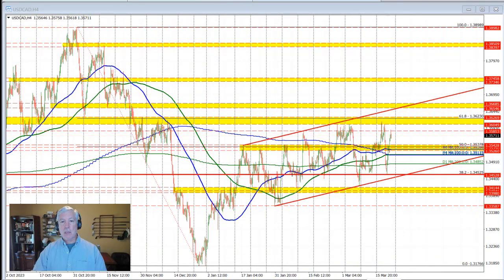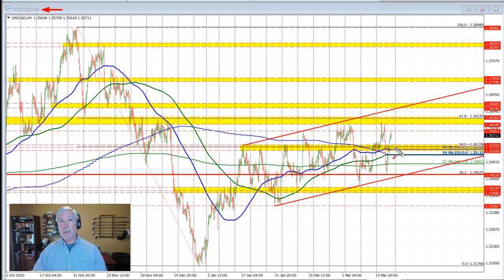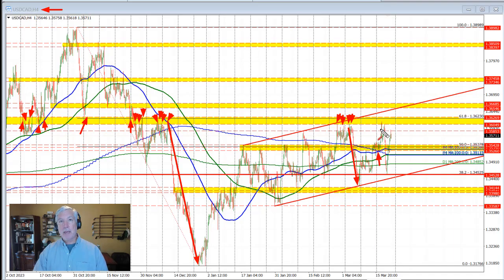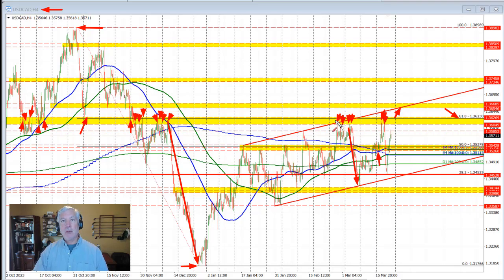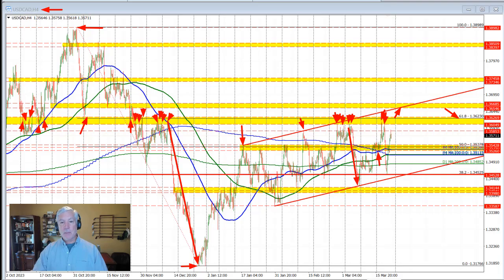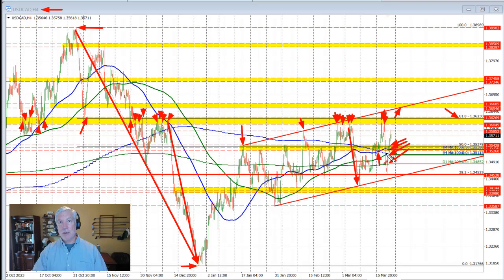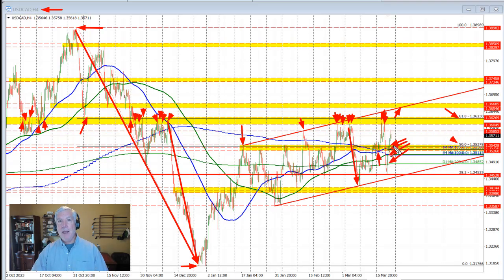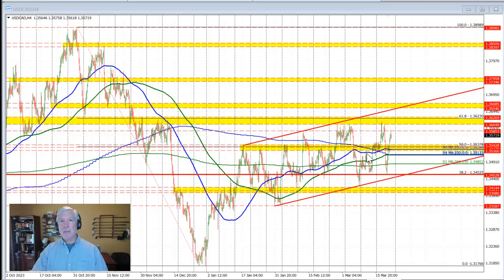USDCAD trades up and down this week with the pair now higher. What can we expect now?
The USDCAD is back above a cluster of MAs but has work to do to increase the bullish bias for the pair to get out of the up and down range.